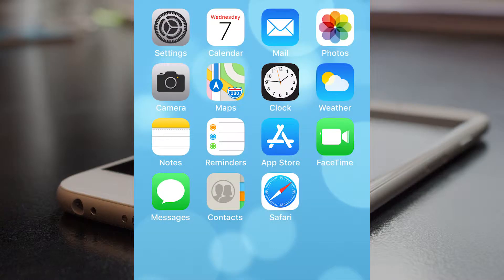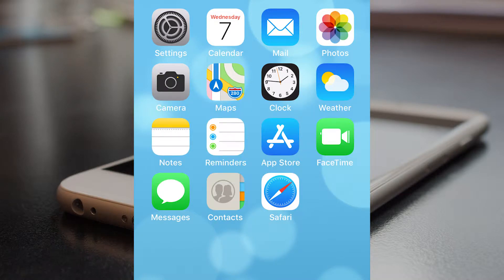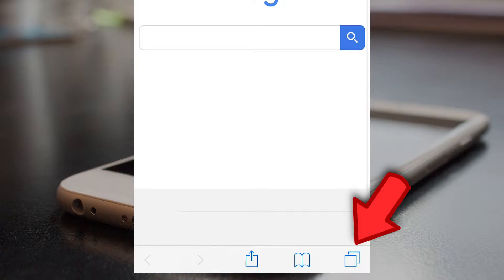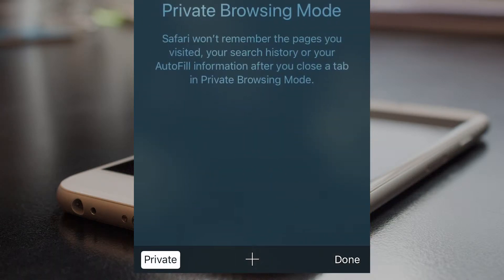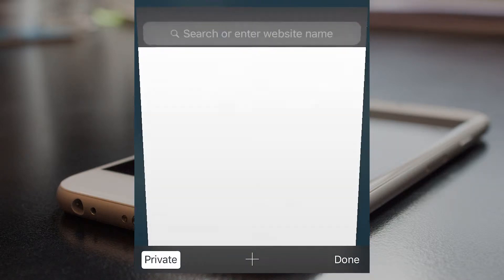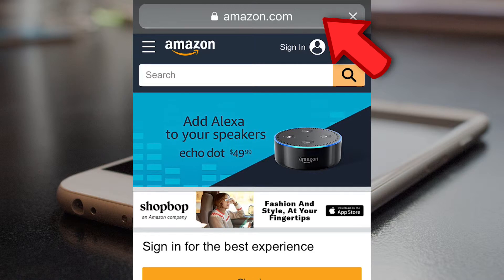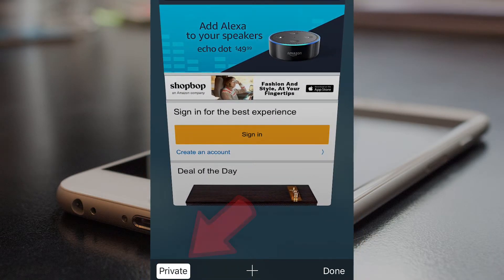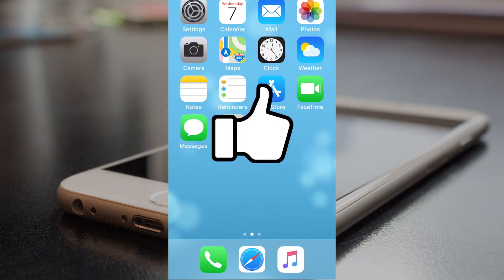Private Surf / Secret Surf / Private Browsing on iPhone or iPad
This video will help you to turn on Private Surf mode on your iPhone or iPad. This is also called Private Browsing, Private Surfing or Secret Surfing. How to surf secret on iPhone ios 11. Turn on private browsing on iPhone.